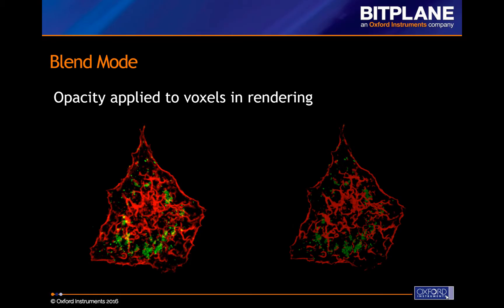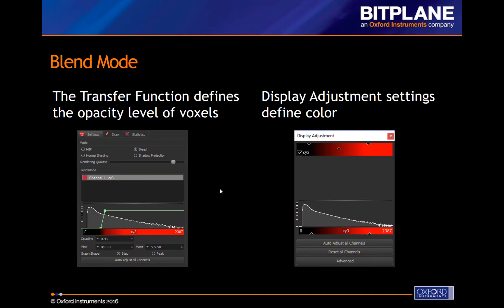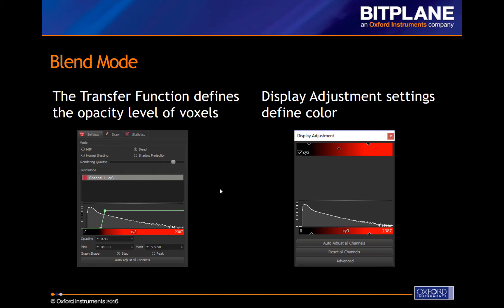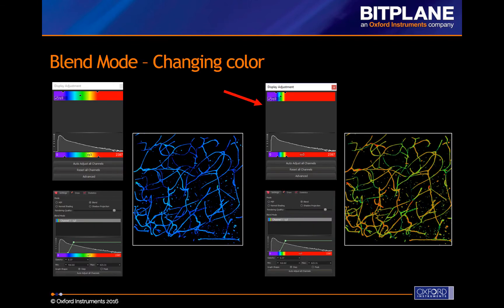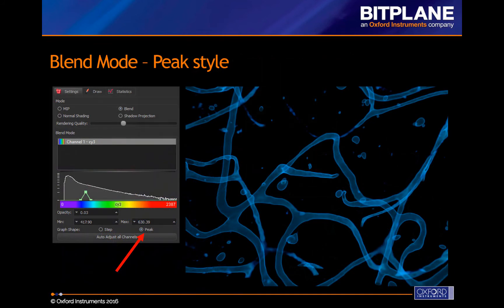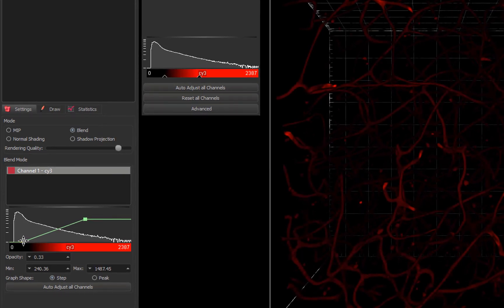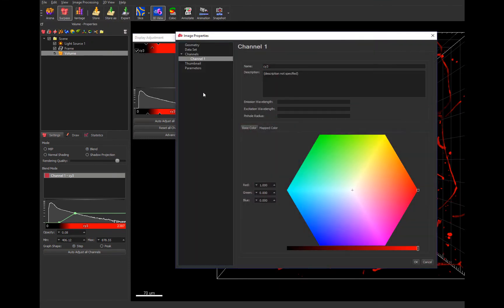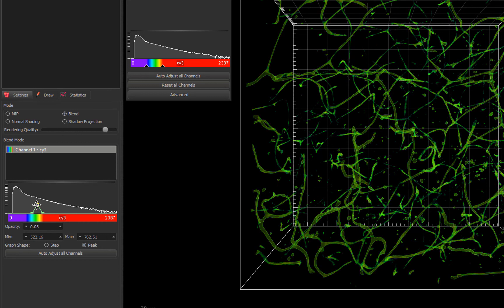How to get 3D rendering in Imaris - Tutorial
In this tutorial you will learn how to get 3D impression of your data on the screen using blend rendering mode which employs histogram transfer function to render pixels in opaque or transparent mode (includes step and peak transfer function).

Start your free 10 day Imaris trial today!